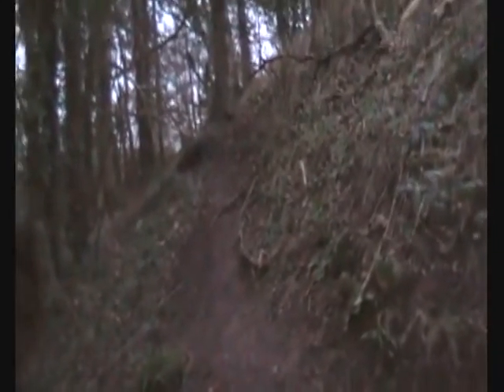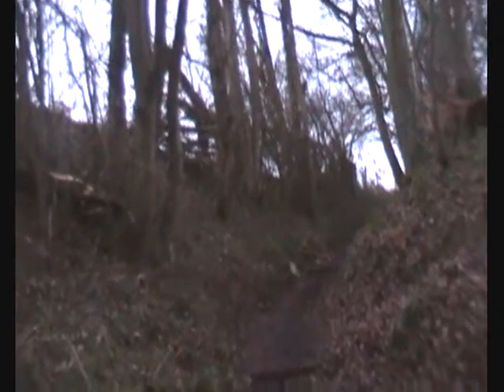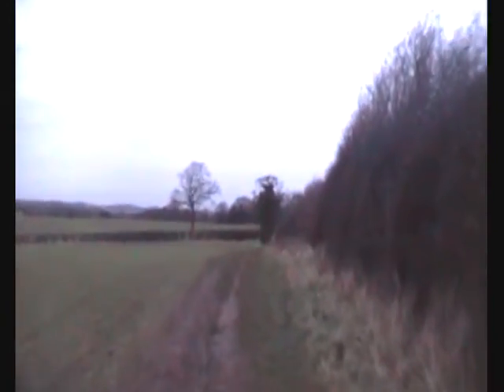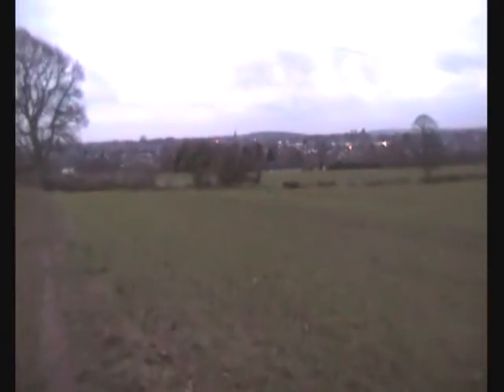To The Ends of The Earth - Nidd Gorge Part Six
Dave begins to explore a new route out of the Gorge